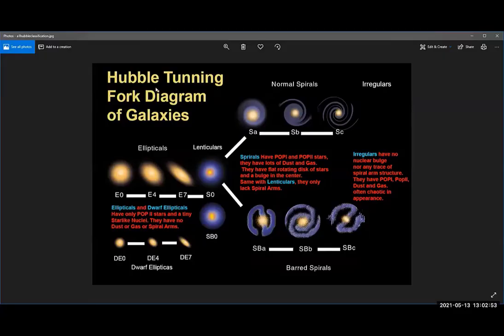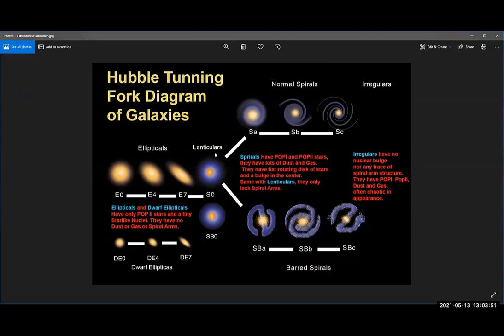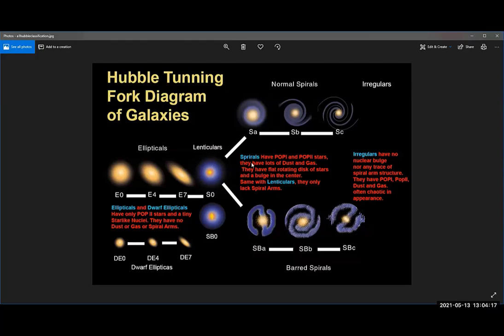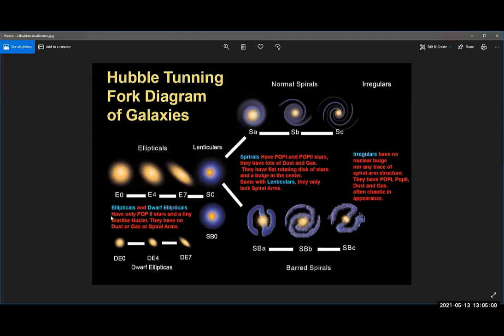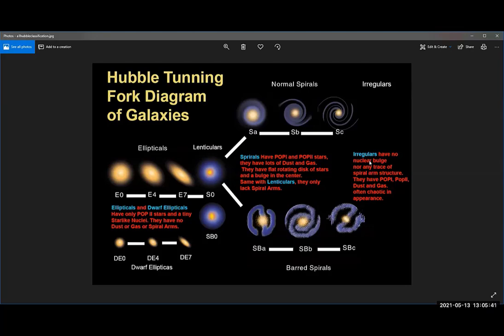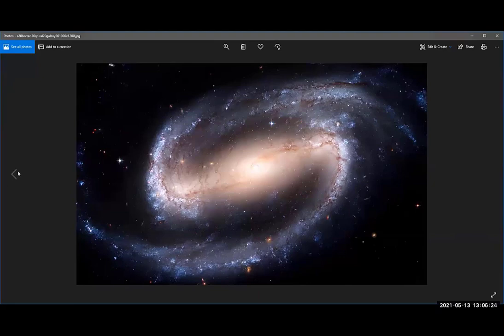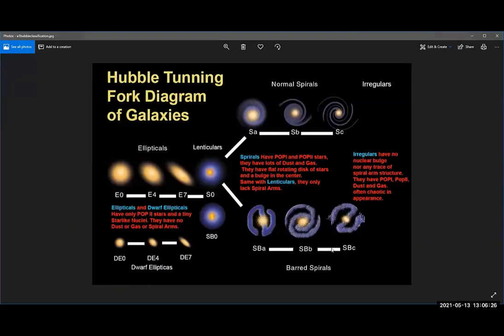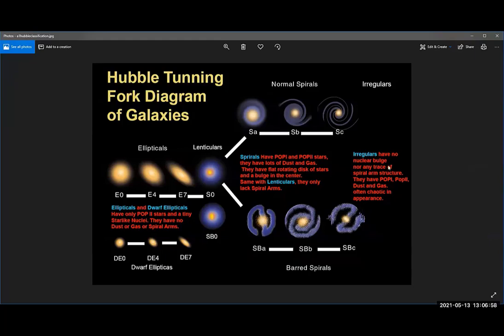Astronomy: Hubble Diagram of Galaxies